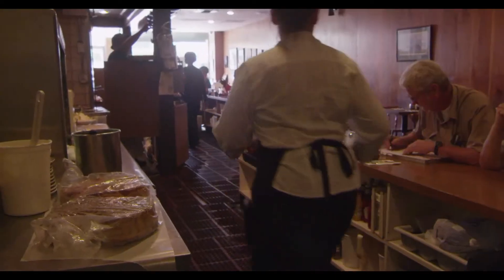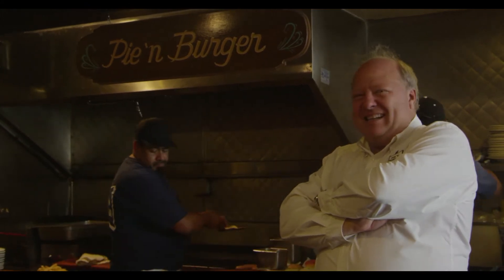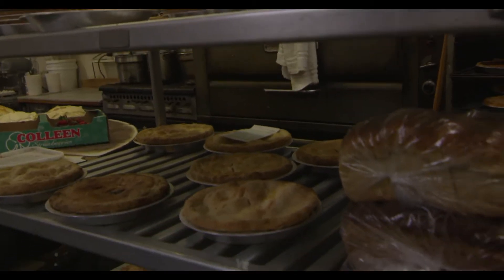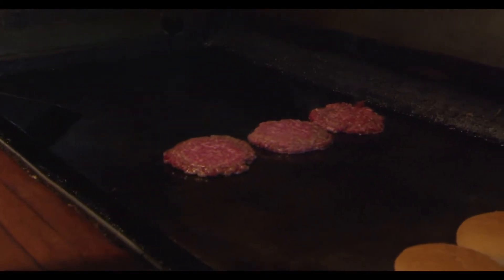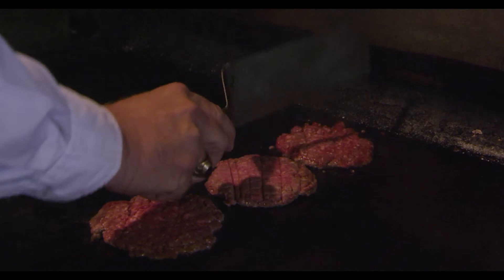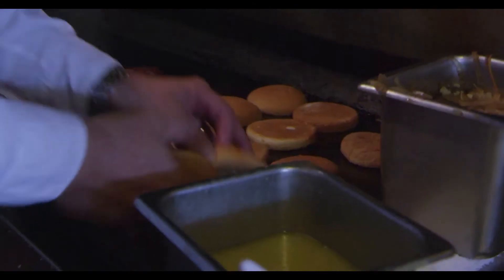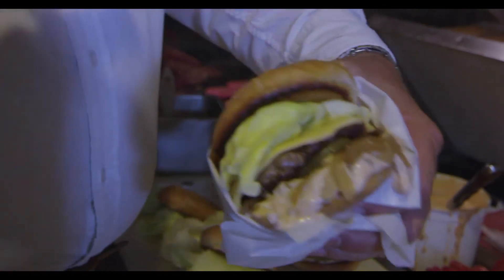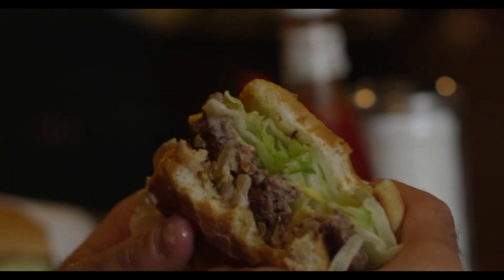Pie 'n Burger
A Pasadena neighborhood establishment since 1963, Pie 'n Burger looks and cooks exactly as it did back then. Sit at the counter, enjoy a fresh grilled burger, french fries, a milkshake, homemade soda, and some of their award-winning fruit-filled pie with fresh whipped cream. More than just a great burger, Pie 'n Burger is a local institution.